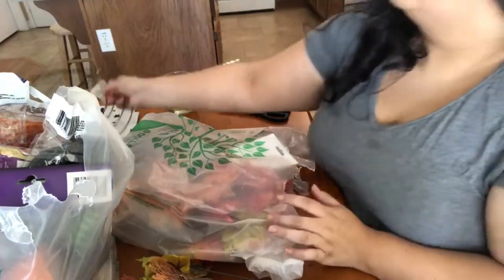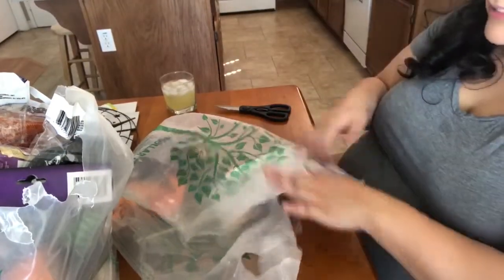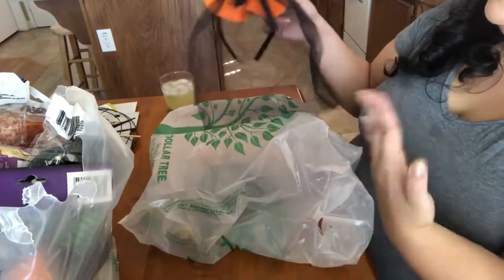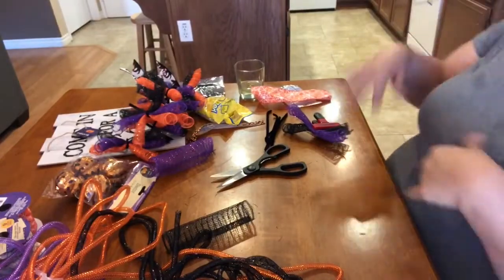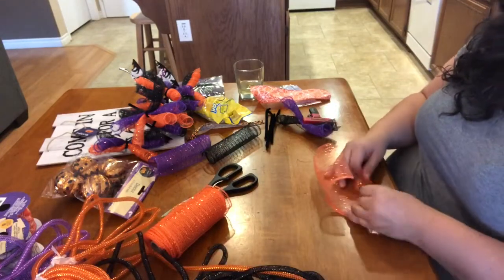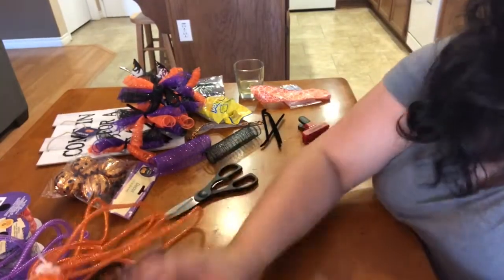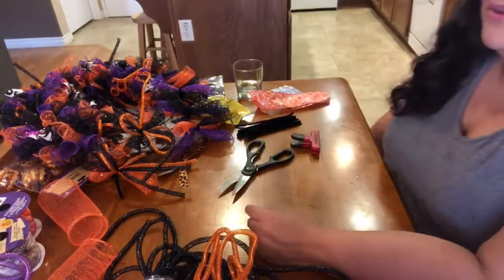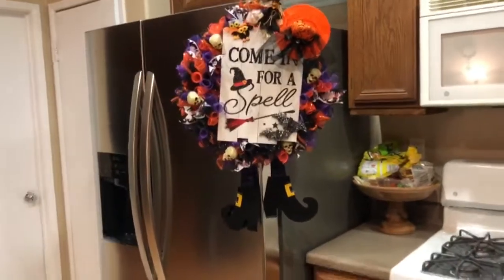Video Diary Day 22: Halloween Wreath Shenanigans